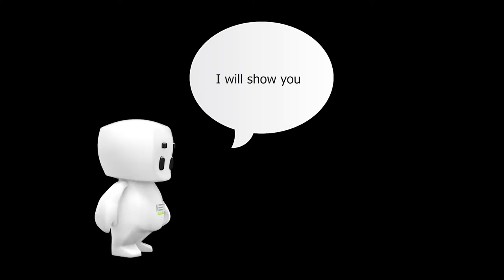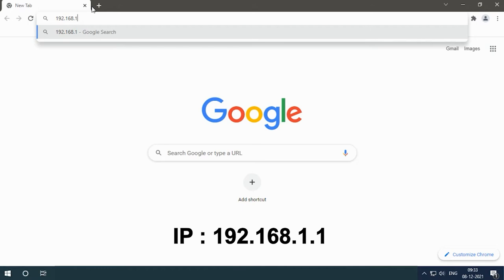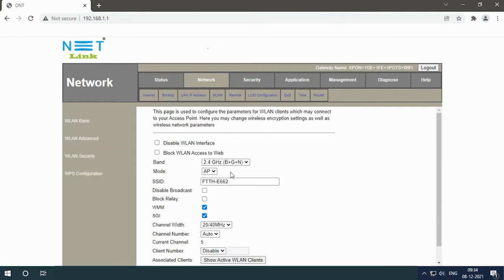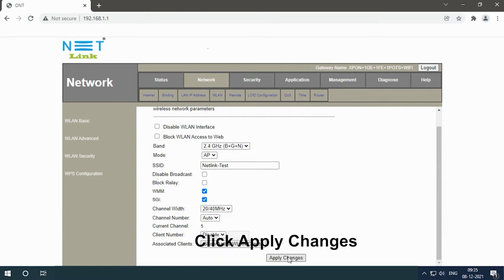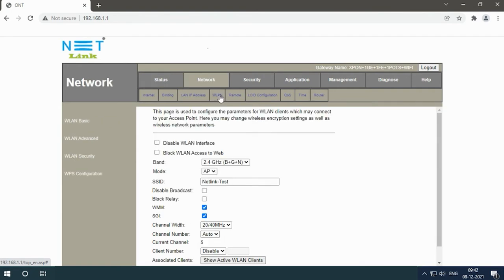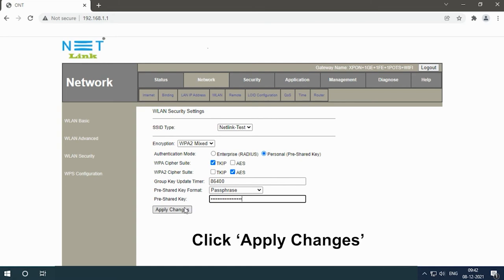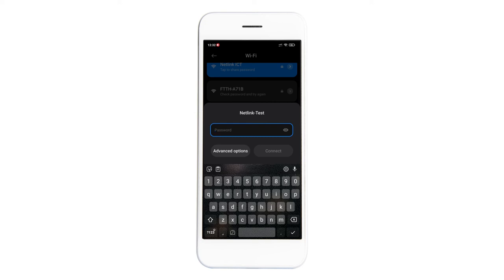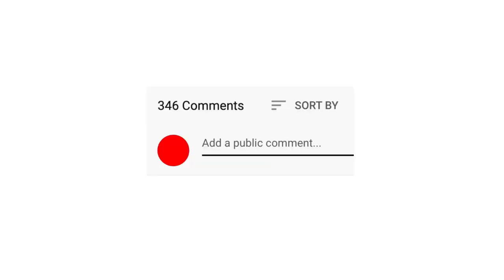DO YOU KNOW HOW TO CHANGE Wi-Fi NAME AND PASSWORD IN NETLINK HG323RGW ONT? -06